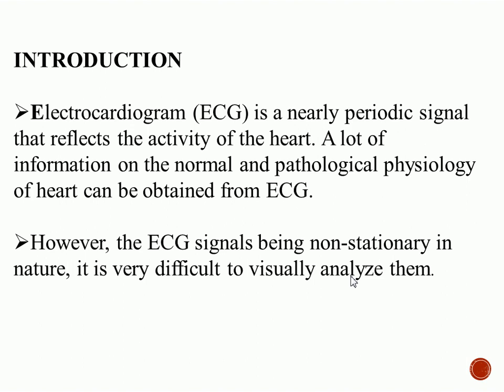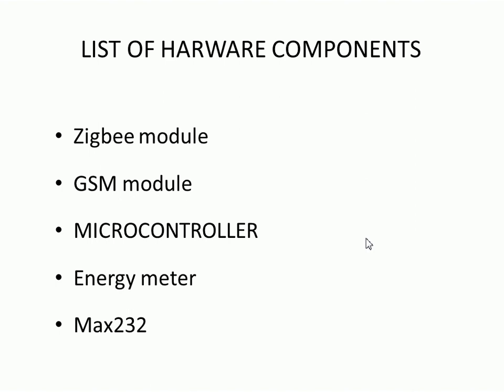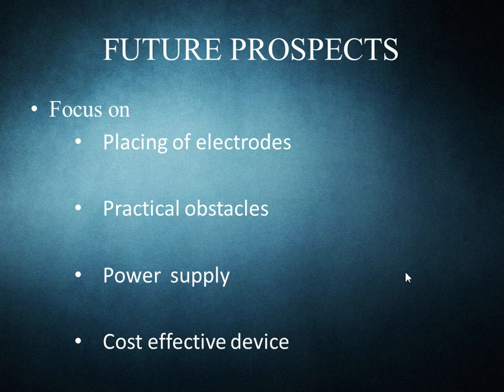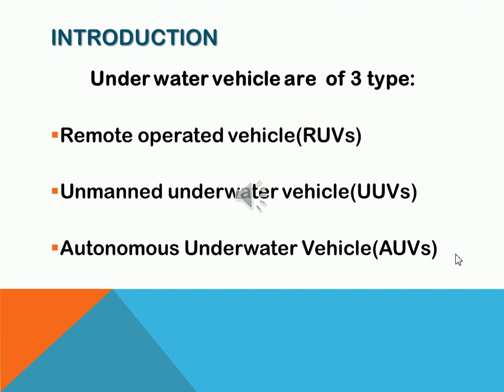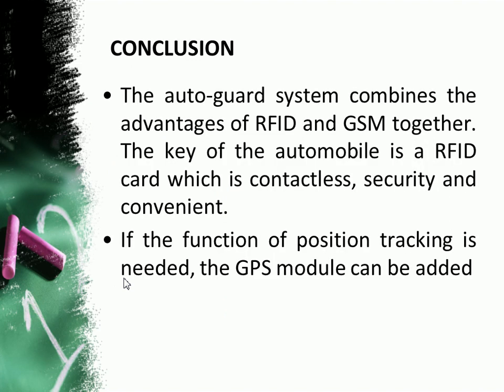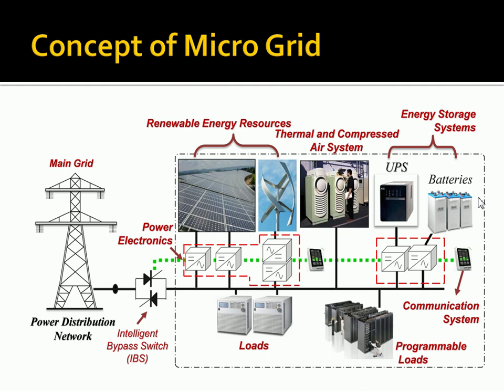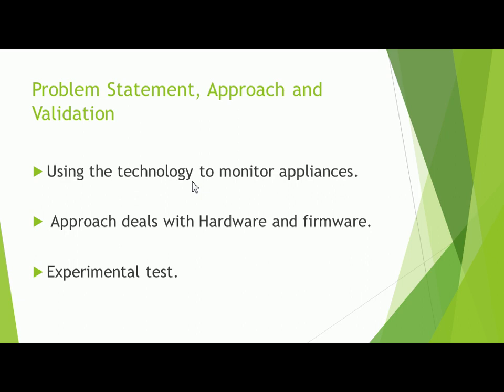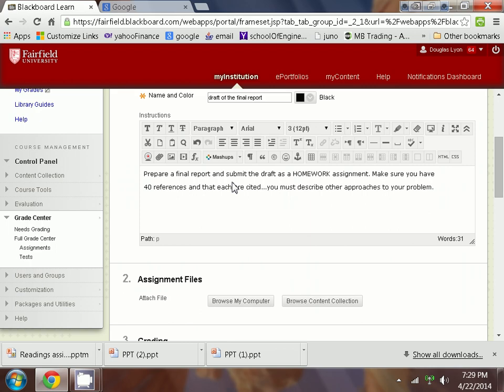IACT20140422 1809 27